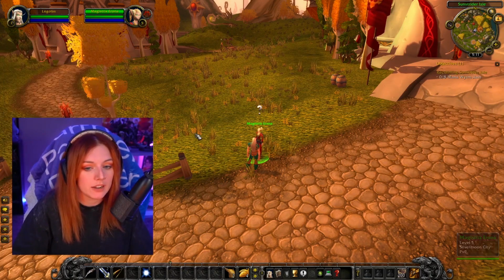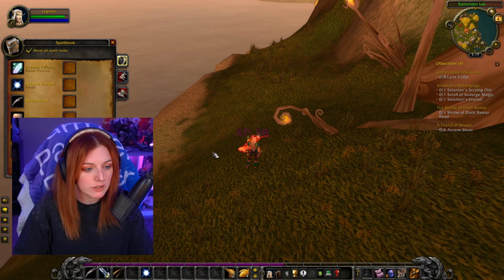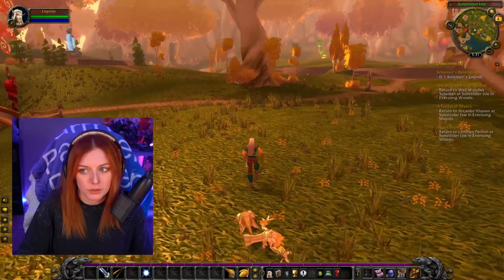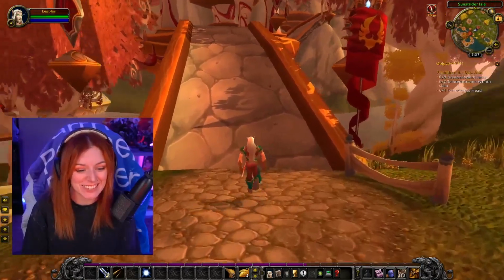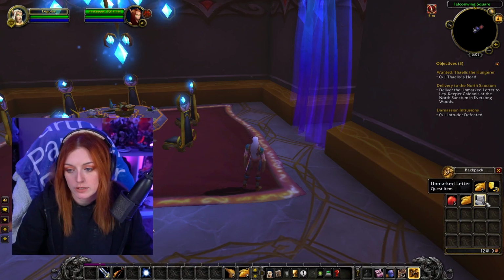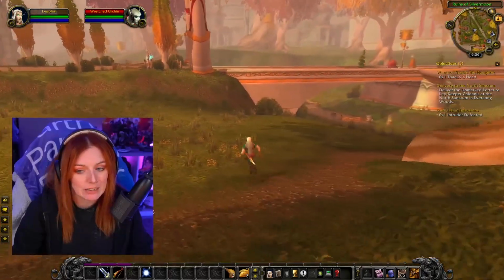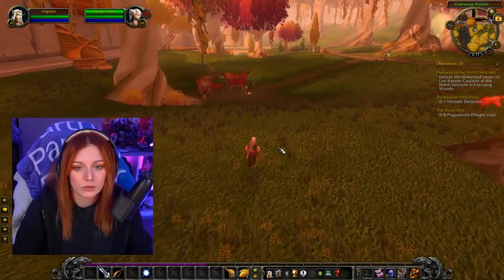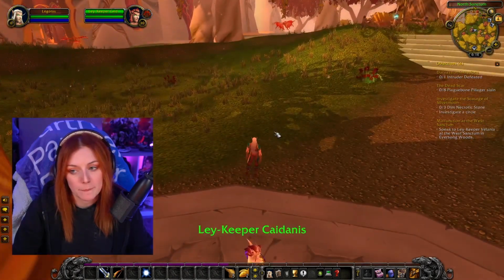Wrath of the Lich King Classic First Playthrough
I began playing WoW during WoD and missed out on some incredible expansions. After many viewers asking, I decided it was time to give WoTLK a go!

*Note: Apologies for the mic cutting in and out. I didn't realize until editing how much softer I spoke during youtube recordings.